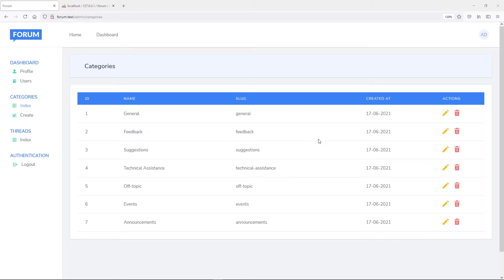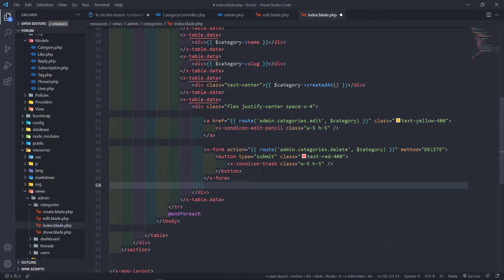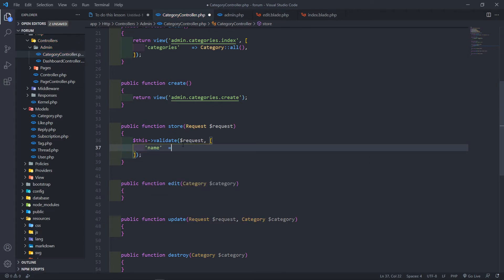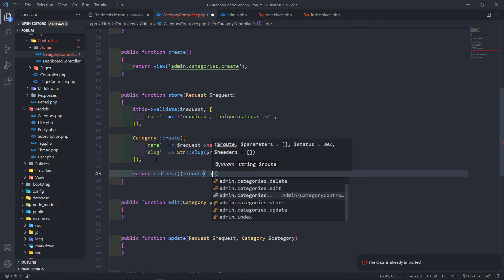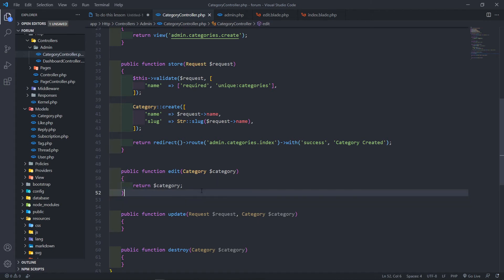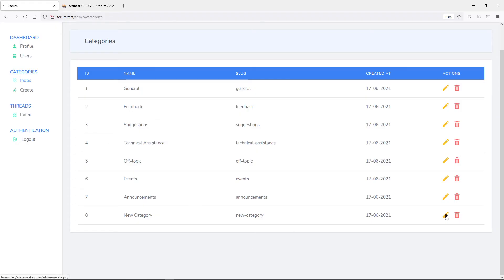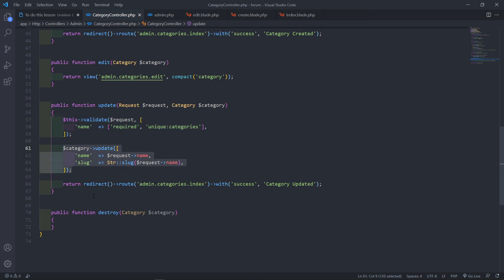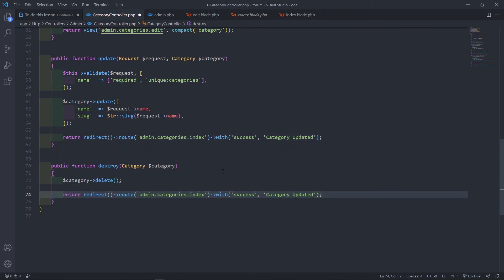Create a forum with Laravel 8 | Category Store, Edit, Update, Delete | Part 11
In this lesson, we will create a category methods store, edit, update and delete

Timestamps:
0:00 Introduction and setup
0:22 Change created_at date format
2:05 Category store method
4:50 Category edit method
7:08 Category update method
9:10 Category destroy/delete method